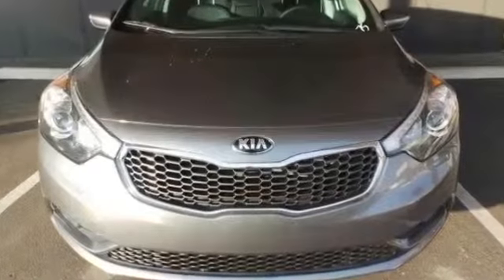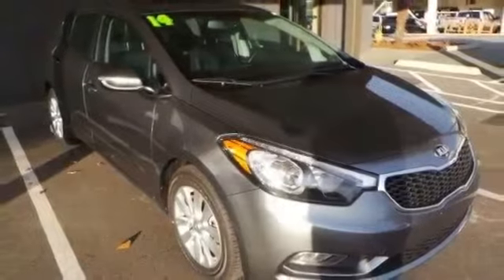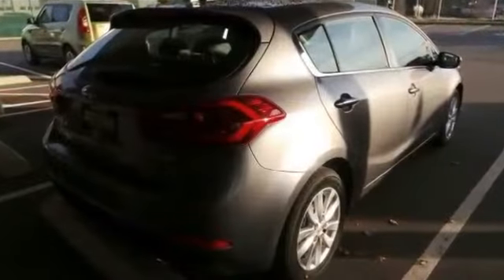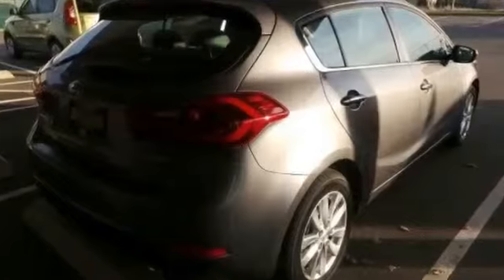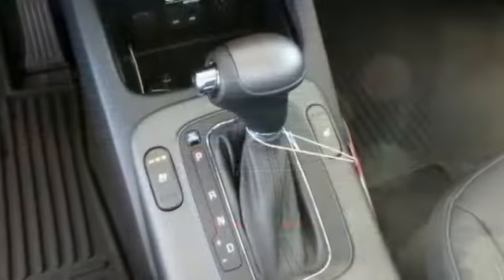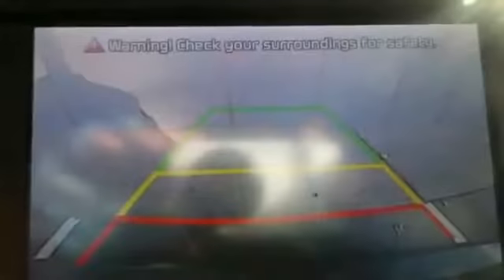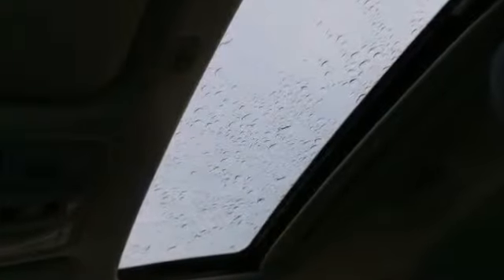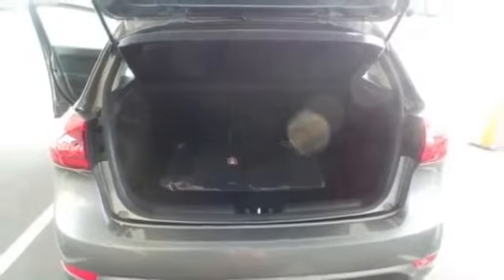2014 KIA FORTE 5 DOOR EX GRAY